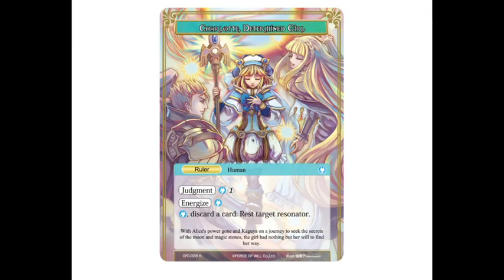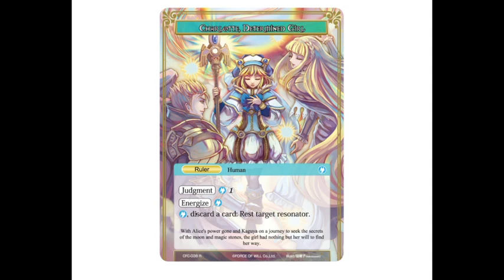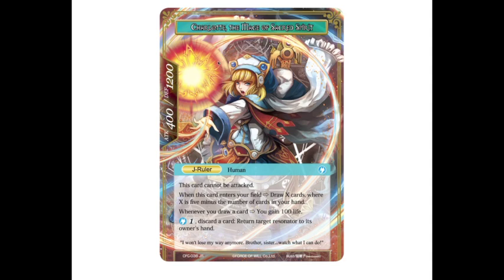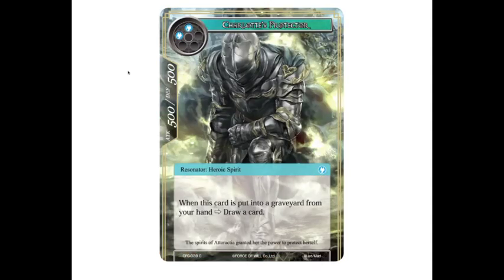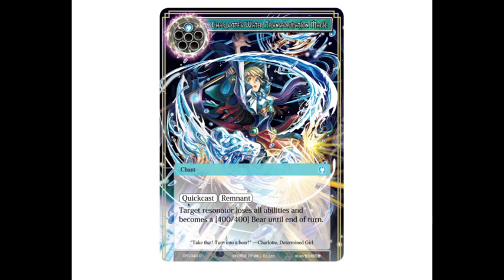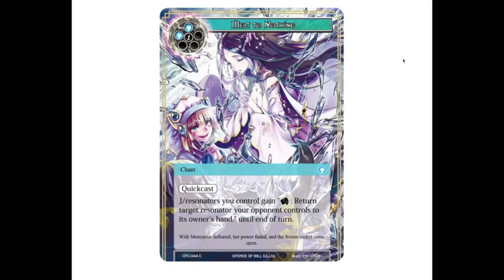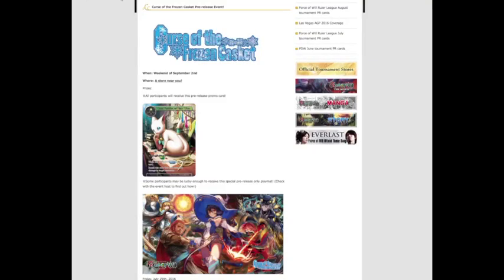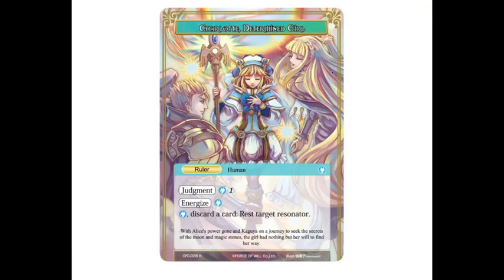Force of Will (TCG) Spoiler Coverage: Water is Good! (Curse of the Frozen Casket)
I know we just finished Vingolf spoilers, but spoilers for the new set continue in glorious fashion! Today we have coverage of the 1st spoiler article that was released today on the Fowtcg.com website about the next set, Curse of the Frozen Casket. Today's article focuses on our new Water Ruler, Charlotte, along with some new mechanics and her support cards. In addition we see more about the layout change and some other concepts changing in CFC and onward

Video Opener
"RavenProDesign"